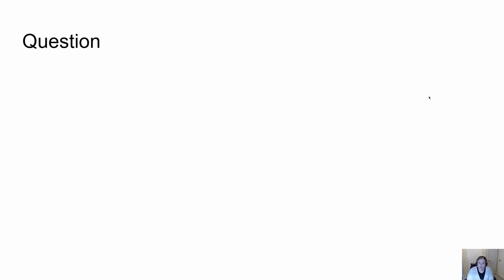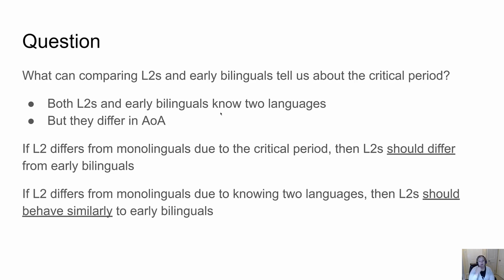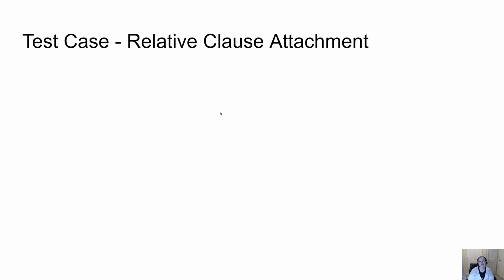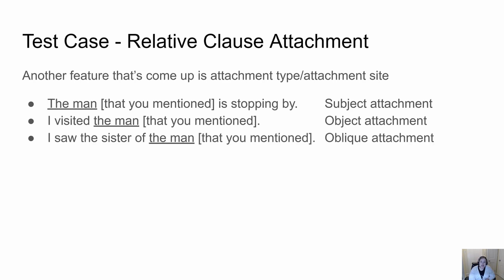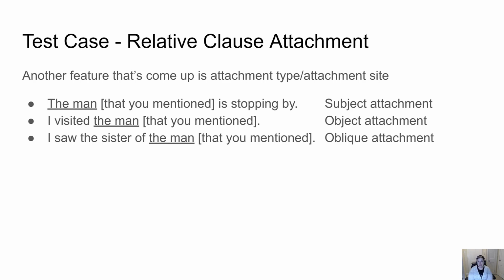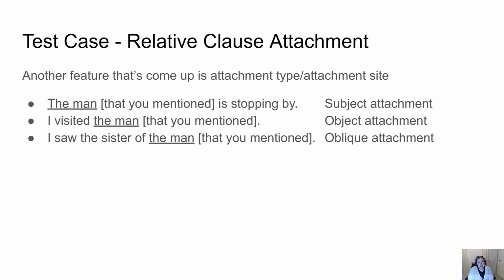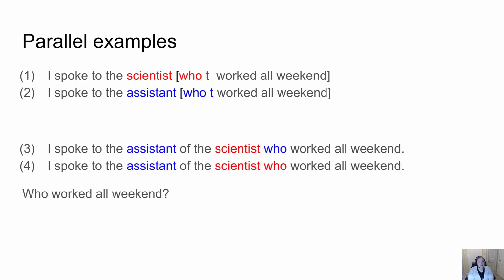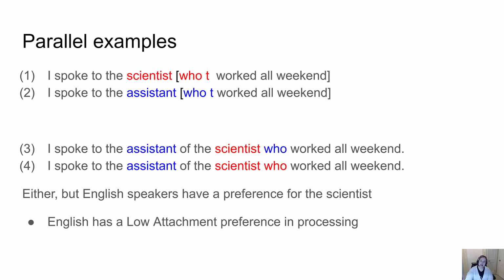Lin423 - Wk 2 pt 2